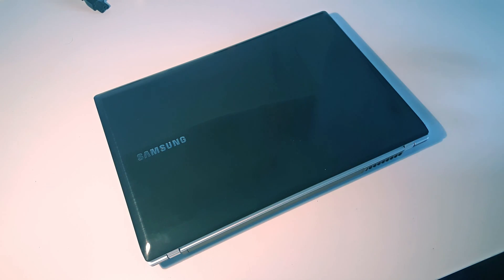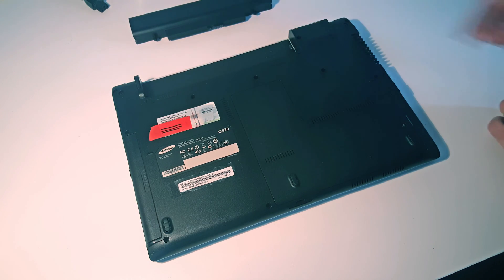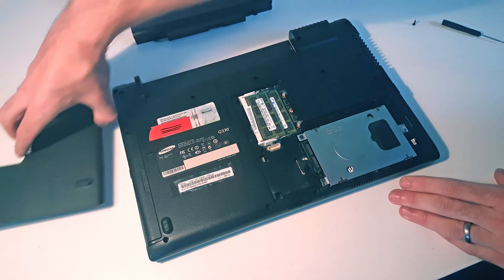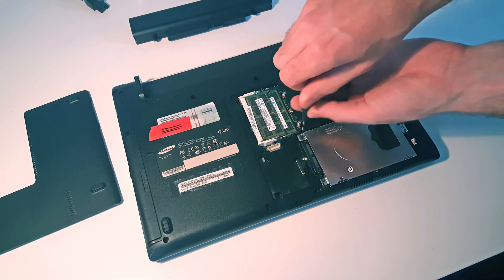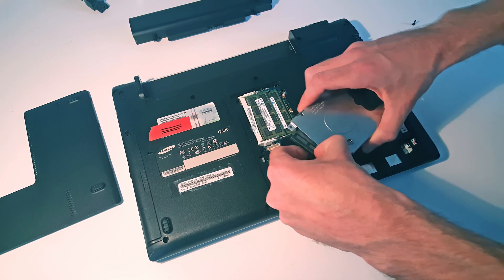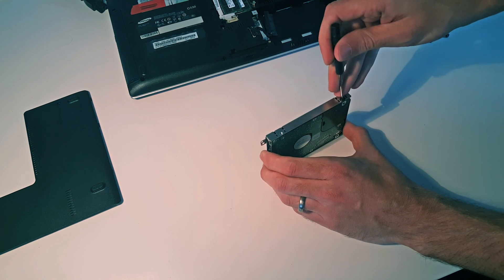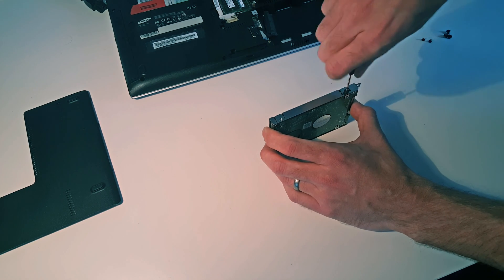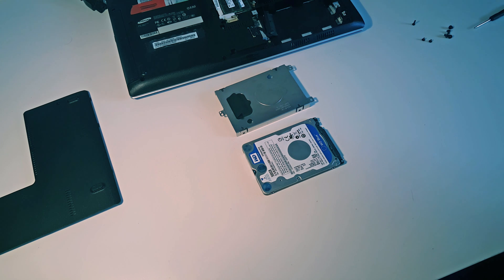Samsung Q330 HDD and Memory Upgrade Guide [4K]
Quick guide looking at how to upgrade the hard drive and memory in a Samsung Q330 laptop.

This is a very simple task and can be accomplished with a screwdriver in a few minutes.

As always we can take no responsibility if you damage your laptop or void your warranty.